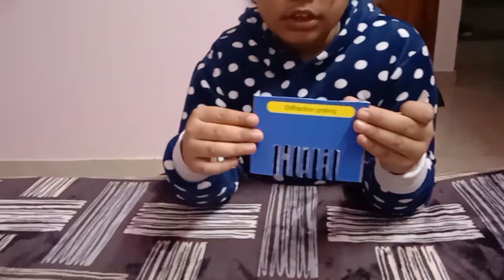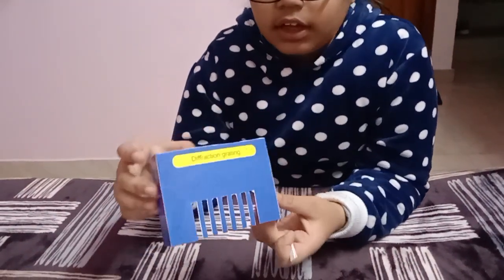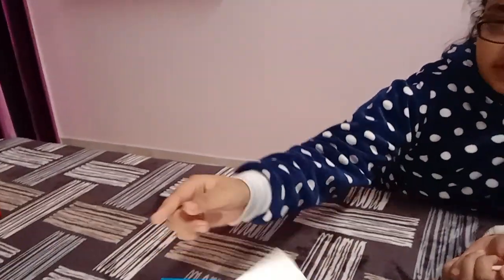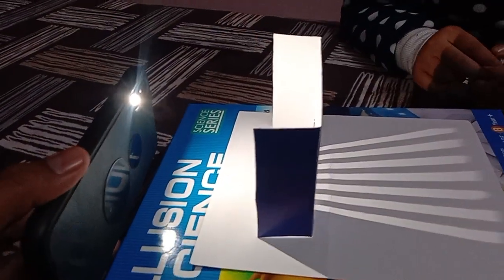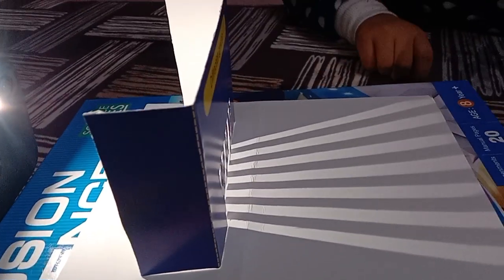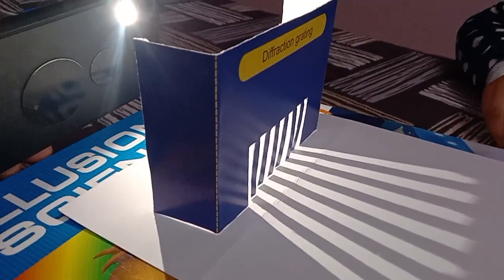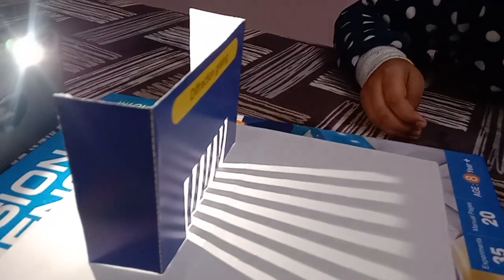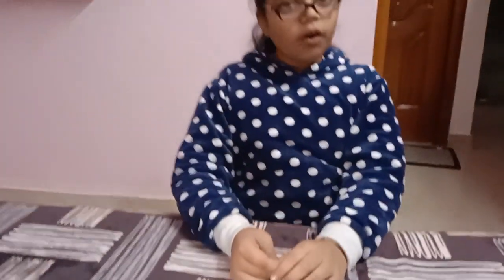light travel in straight path/fun with us , 😊